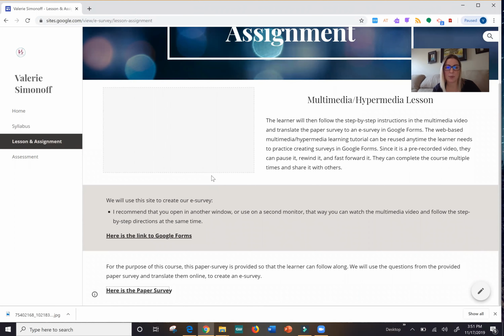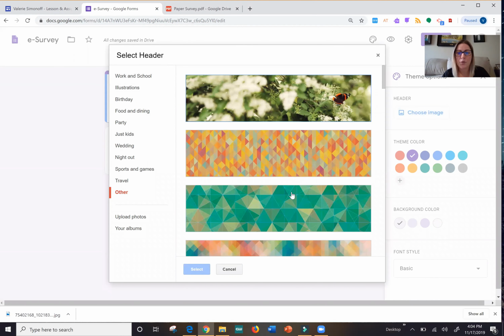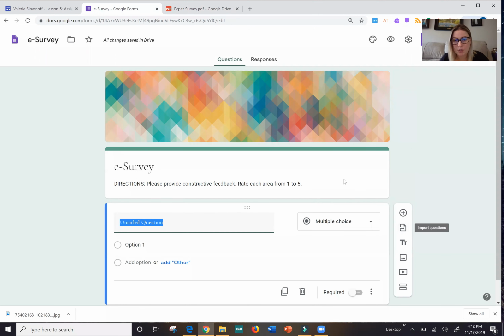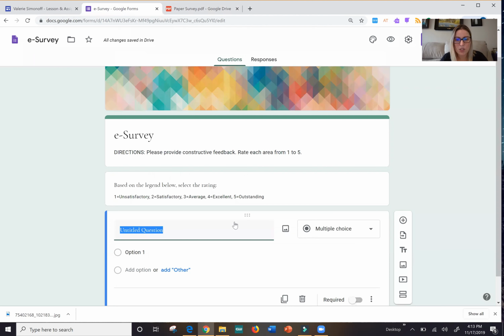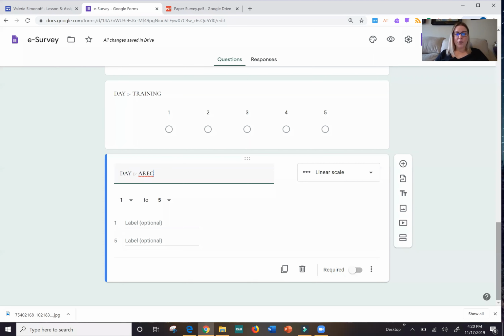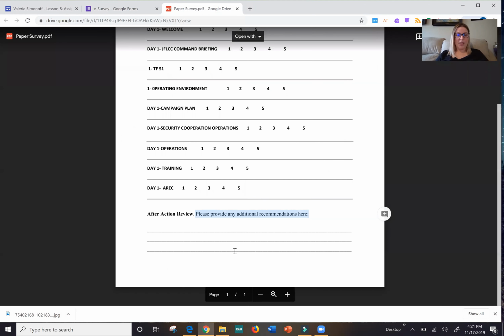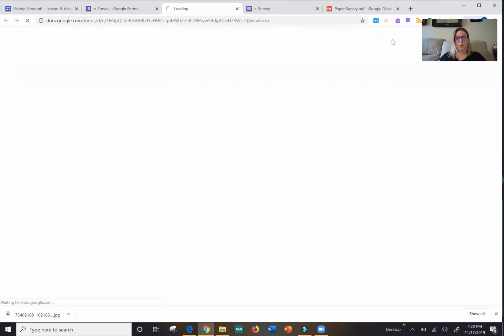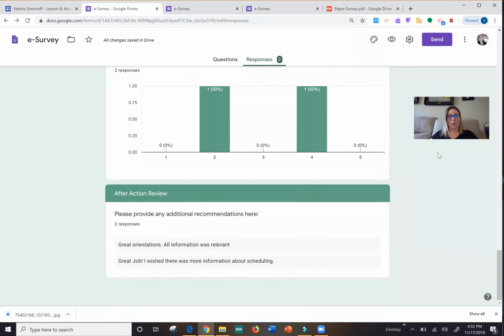e-Survey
How to create an e-Survey in Google Forms